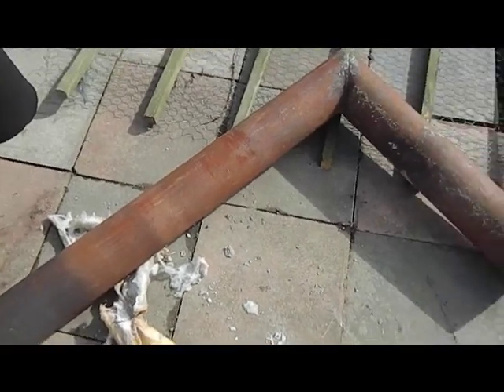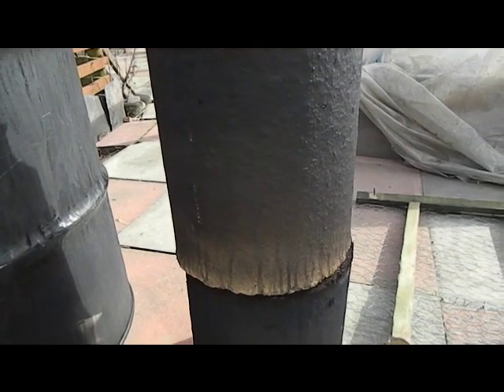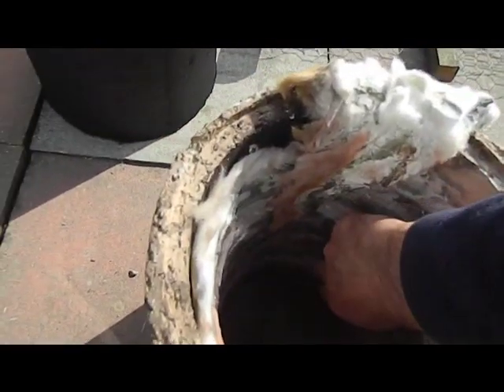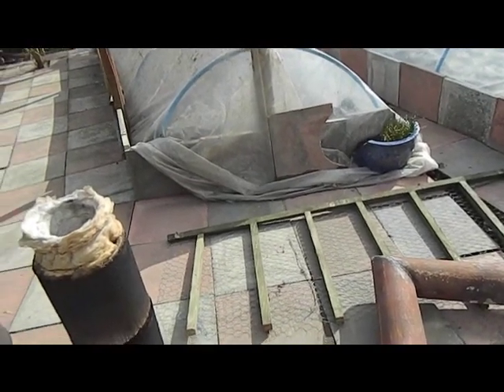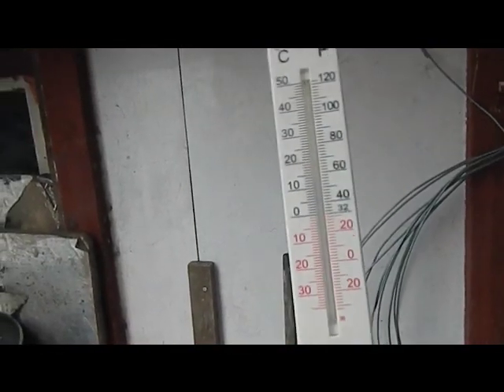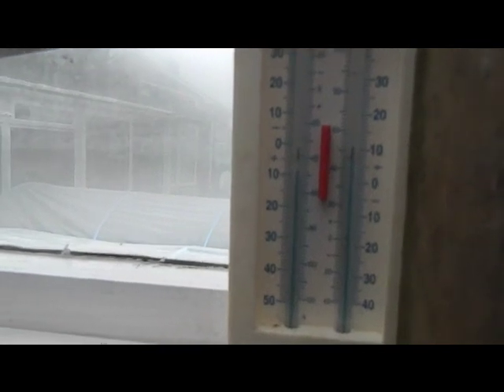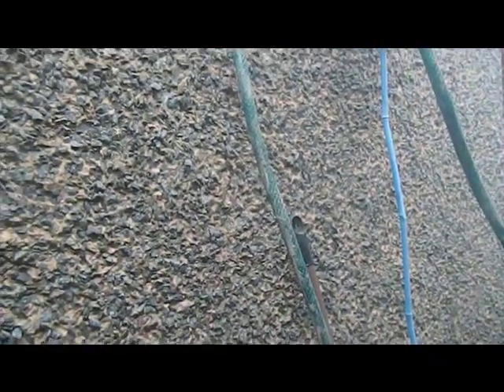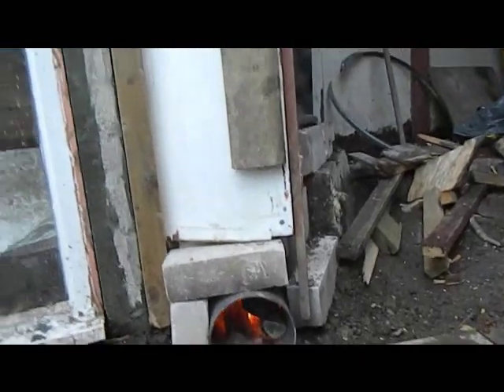Rocket Stove Mk 4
Fourth version of the rocket stove now in its final position but not necessarily its final configuration...